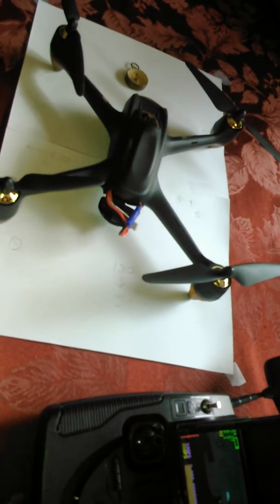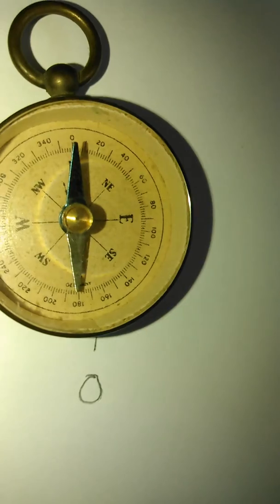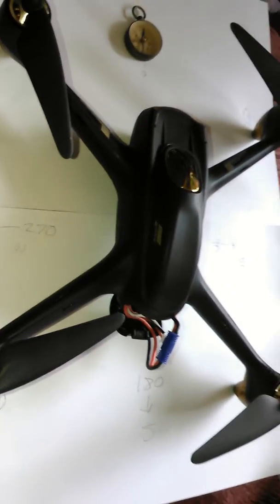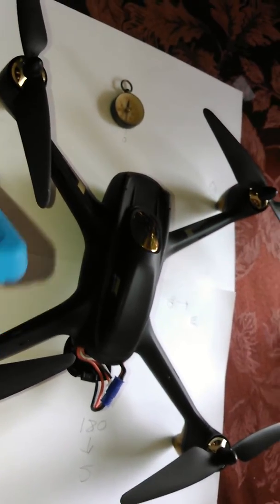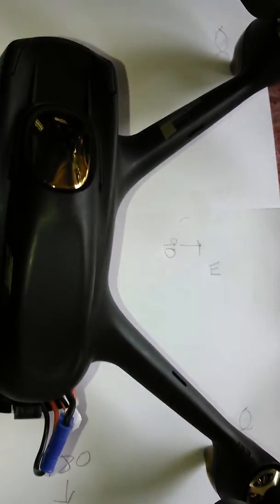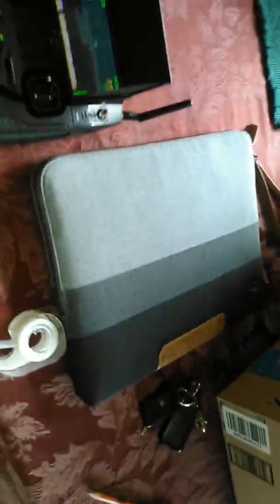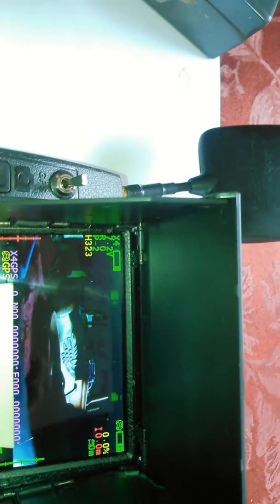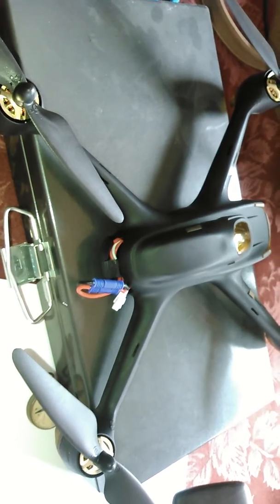Why is the Hubsan H501S turned around to calibrate it?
The Hubsan H501S needs to know its heading, and the way it does this is locating magnetic north. When first turned on you must rotate the quad, If this is done incorrectly or just doesn't work, the quad may have a toilet bowl or even a fly away.  By spinning the quad around, it will detect the magnetic strength and locate north. Here are a few things that can affect it. Magnets in your pocket, or car speaker can sure affect it. Here is a link that also explains the declination.
Corrections: look for the H number at the tilted screen, not the bottom. The 2 flyaways were when I put the calibrated quad on the hood, then took it out for another flight at an altitude of 2 feet, then it hit a tree one time and the other time a van. I always calibrate where I'm flying now, not in house or near cars.